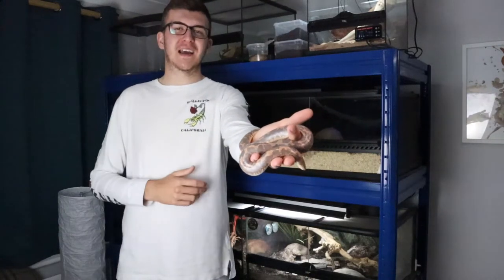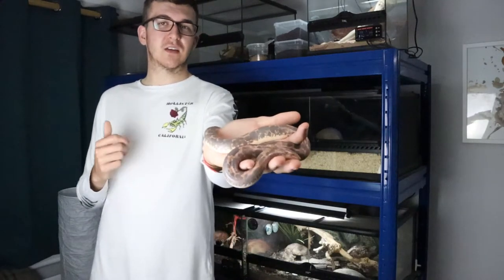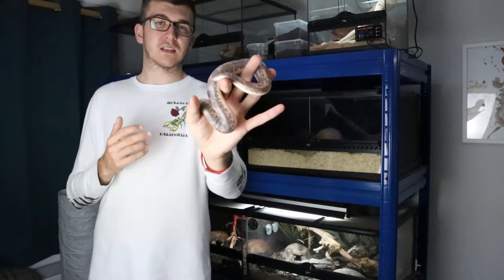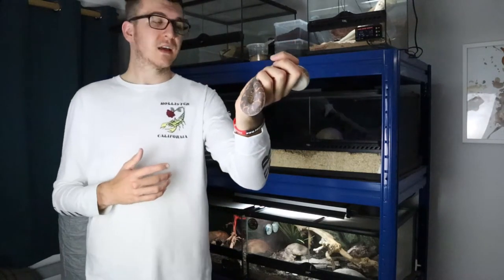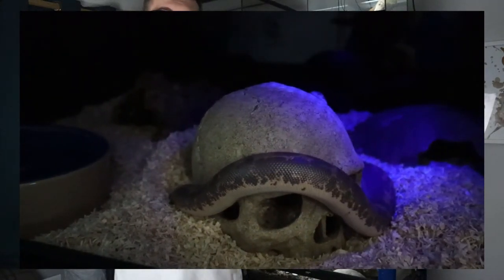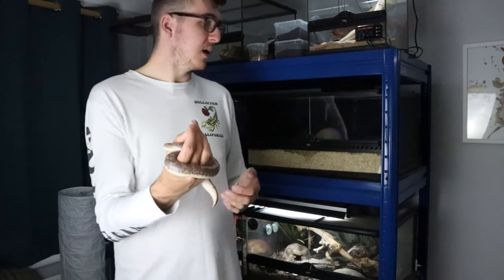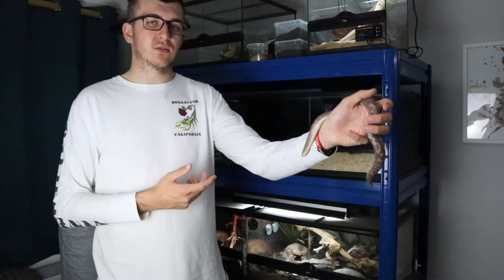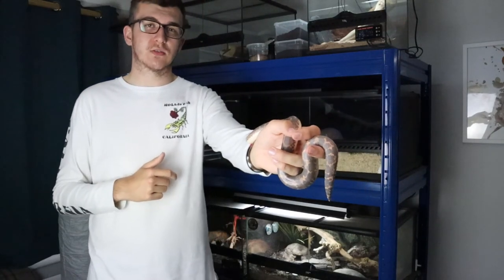MEET OUR KENYAN SAND BOA | Care Guide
This is our care guide on the Kenyan sand boa!